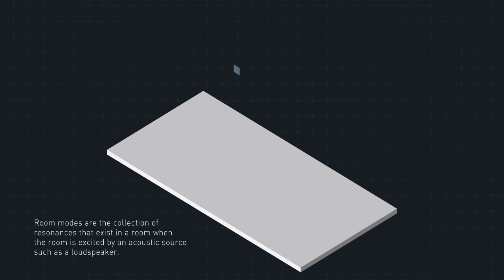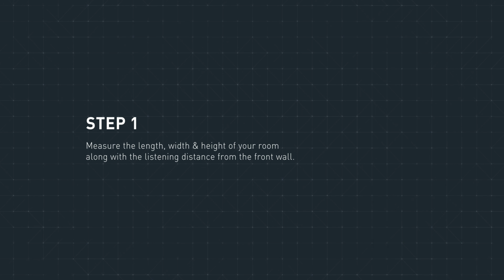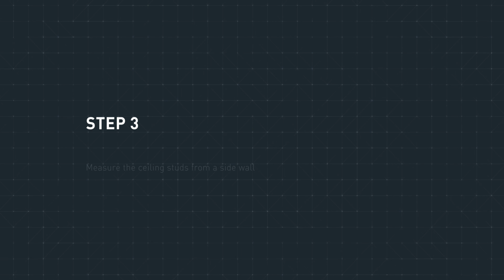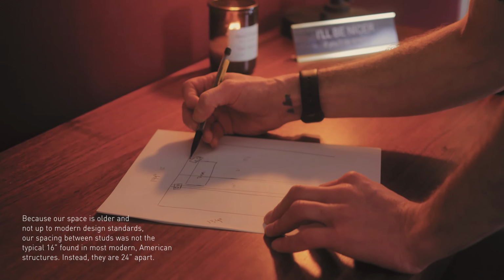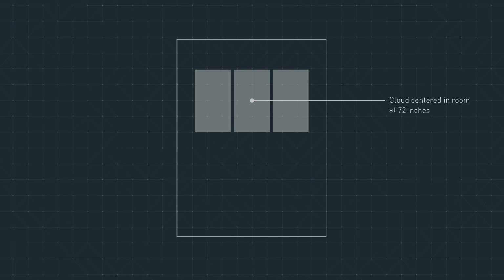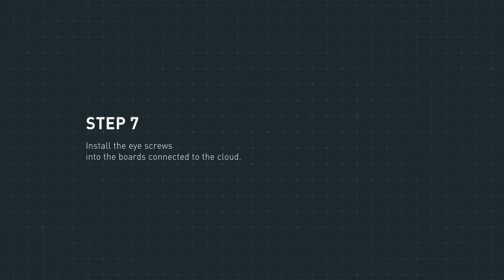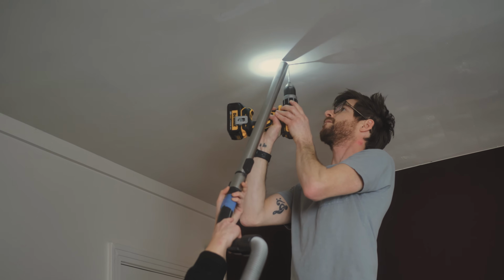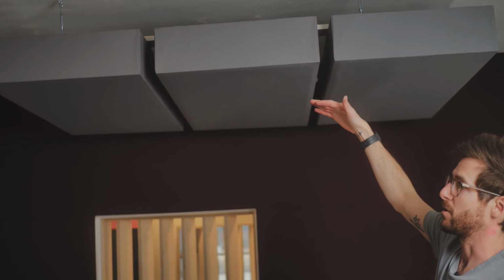How to PROPERLY Install Acoustic Clouds | ADAM Audio & Music City Acoustics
In this video, with the help of Graham from Music City Acoustics, we dive into the importance of acoustic clouds on your ceiling in your studio. Acoustic clouds are an effective form of home studio acoustic treatment to help your mixing or recording studio in many ways... they clear up stereo imaging issues, low-end build up from room modes and so much more. We also show how to properly and safely hang your studio acoustic clouds so that you can get the maximum benefits, without the fear of them falling on you while you're mixing.

Timestamps:
00:00 Intro
01:00 Why are Acoustic Clouds Important?
02:28 Why are Air Gaps Important in Acoustic Treatment?
04:32 What Tools will You Need?
05:03 Installing the Clouds
18:45 Outro
19:24 Bloopers...

ADAM Audio was founded in March 1999 in Berlin. Since then the company has been developing, manufacturing and distributing loudspeakers in the field of Professional Audio.

The development of the X-ART (eXtended Accelerating Ribbon Technology) tweeter based on the 1960’s invention of the Air Motion Transformer by Oskar Heil was largely responsible for the company’s founding. Producing sound not with a piston-like diaphragm as is done in most of the loudspeakers that are on the market, but using a pleated diaphragm that is capable of moving the air 4 times faster than the folds themselves are moving was the appealing idea behind it all. The achieved results were intriguing and gave ample reason for moving forward.